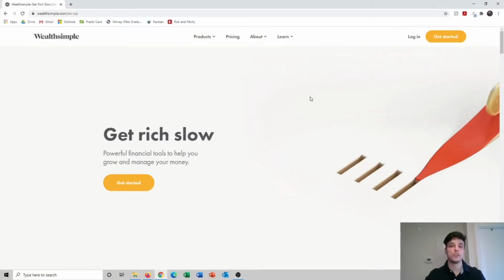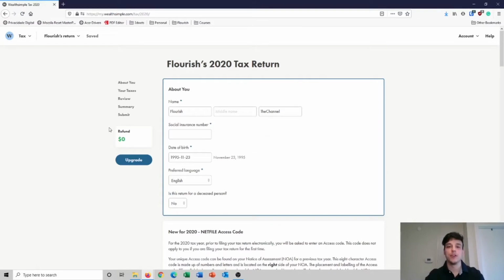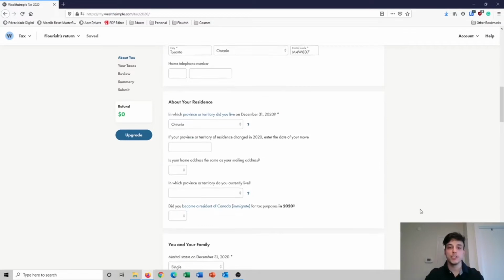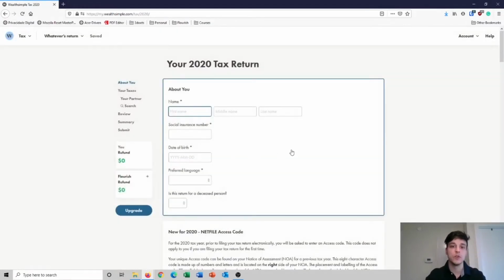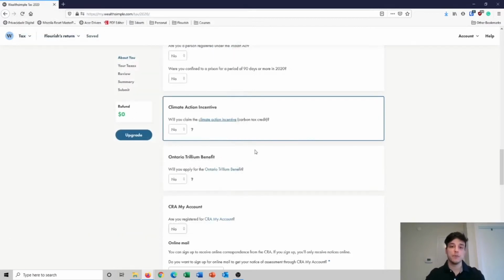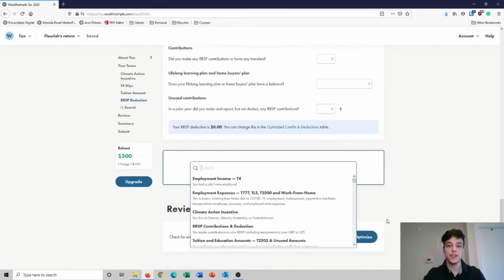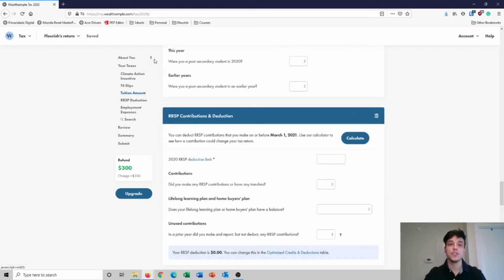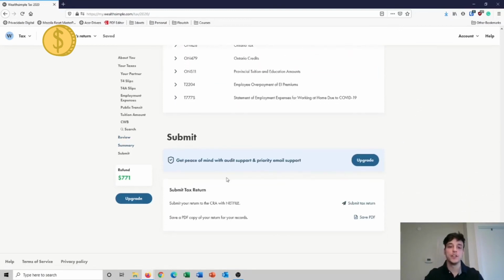How to do TAXES | File your taxes with WEALTHSIMPLE TAX!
How about filing your tax return with Wealthsimple Tax? A very simple, clean, straightforward, and FREE software that we really recommend.

Chapters:
0:00 Introduction
0:50 Before Filing Your Taxes
2:50 Walkthrough Filing Taxes
9:50 SUBSCRIBE :)

Interested in opening an account with EQ BANK?  Follow the steps and you could earn $20:
1) Copy one of our links and paste it into your browser
2) Open an account and deposit at least $100 within 30 days
3) EARN $20 IN A FEW DAYS!
Interested in opening an account with TANGERINE?  Meet all the conditions and you could earn $50:
1) Copy one of our Orange Key
58089313S1 or 61951013S1
2) Successfully open an account with TANGERINE (excluding Tangerine Money-Back Credit Card)
3) Make an initial deposit of at least $250 within 60 days of becoming a Tangerine Client
4) Maintain a minimum Account balance of $250 for at least 60 consecutive days starting on the date the initial $250 minimum deposit is made.
5) EARN $50 WITHIN 30 DAYS!
Interested in opening a trade account with WEALTHSIMPLE?  Follow the steps and you could earn $10:
2) Open a trade account (stock or crypto)
3) Fund and trade your account with at least $100
4) EARN $10 DOLLARS
Are you from Canada and are interested in investing in Bitcoin and Ethereum? Follow the steps and you could earn $30 + a few Bitcoin per day:
2) Fund and buy $100 in crypto
3) Earn $30 dollars (and don't forget to shake every day for more bitcoin!)